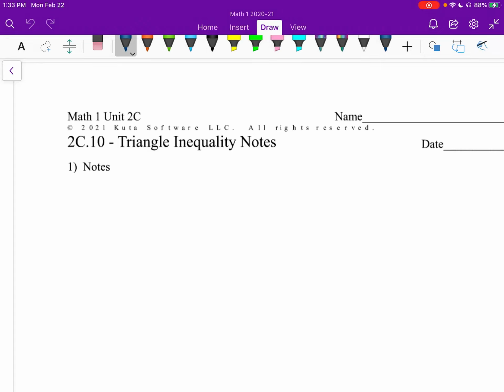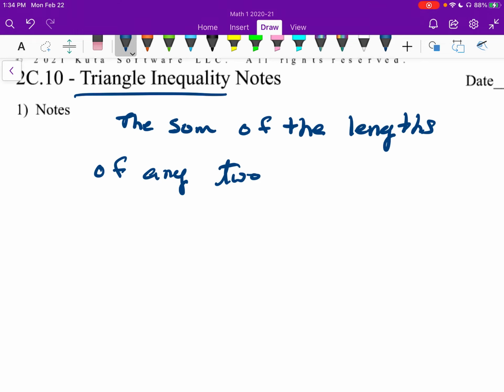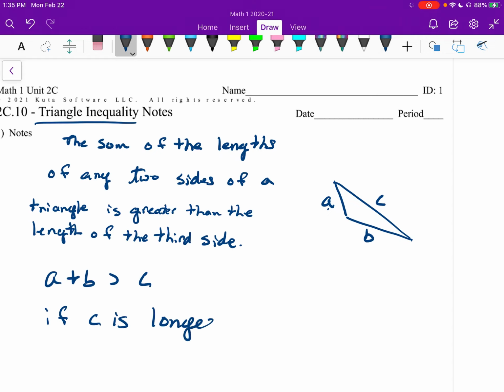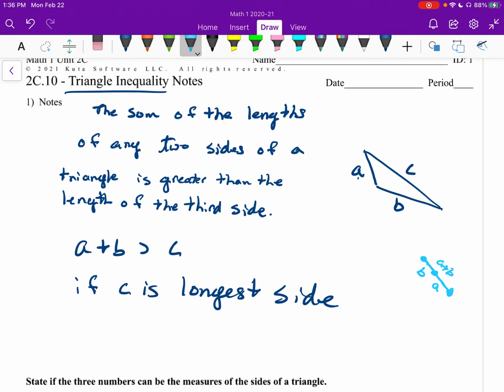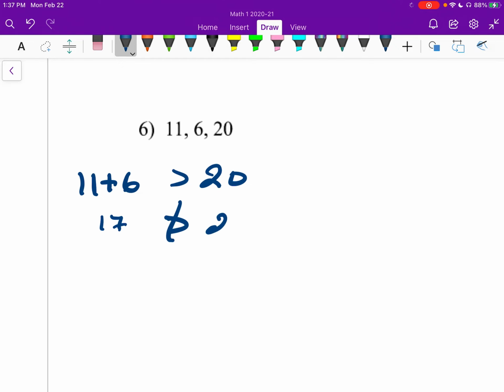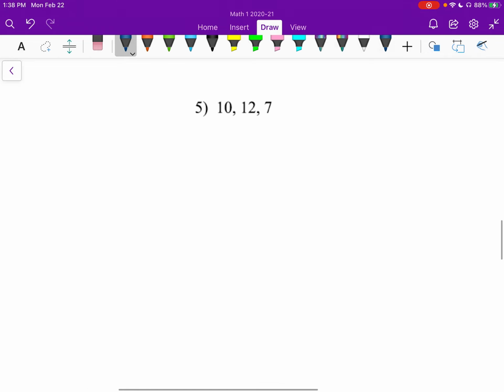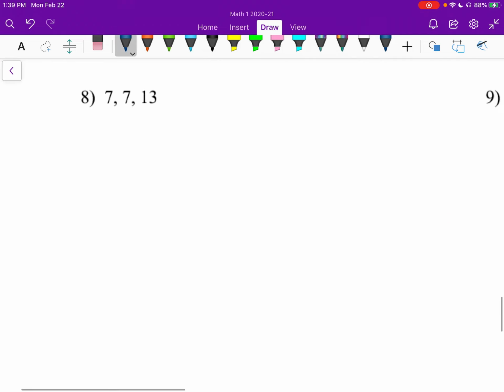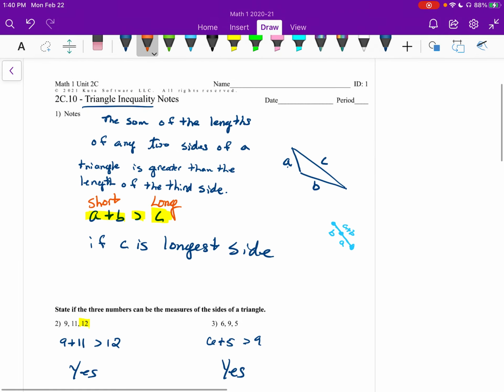Math 1 - 2C.10 Triangle Inequality